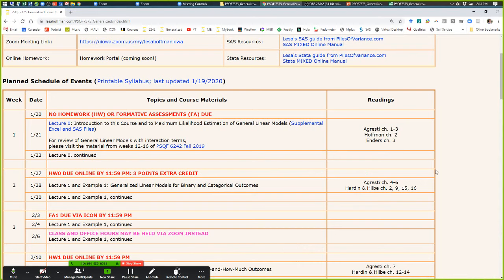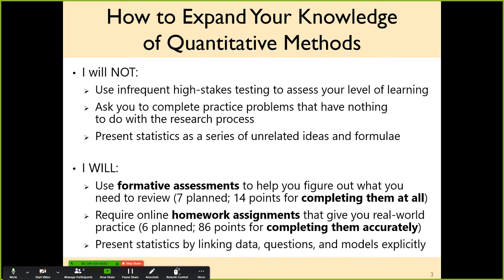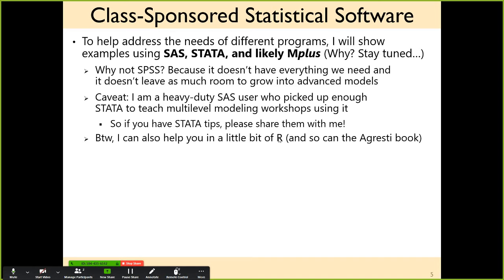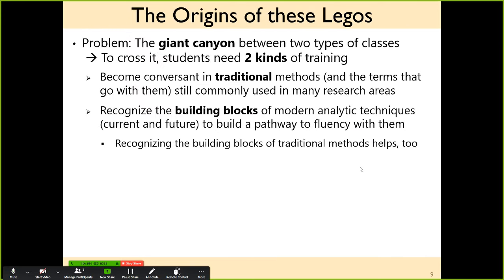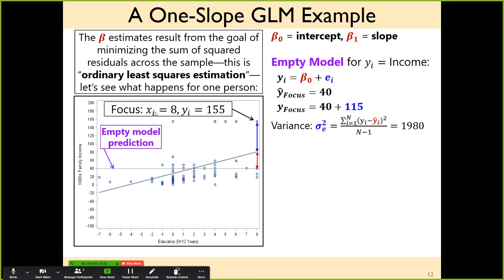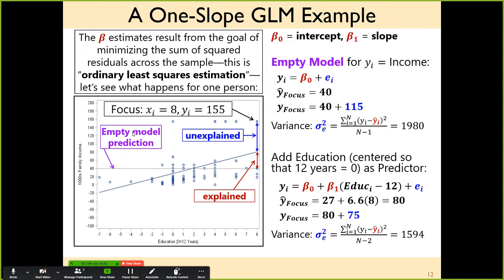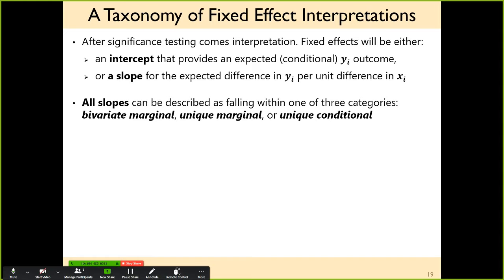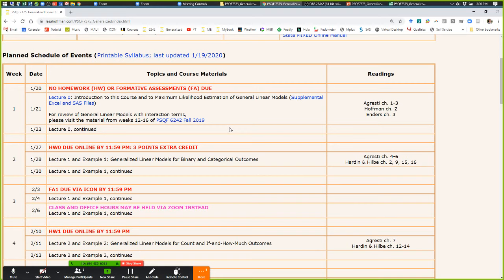PSQF7375_Generalized_Lecture0_Part1